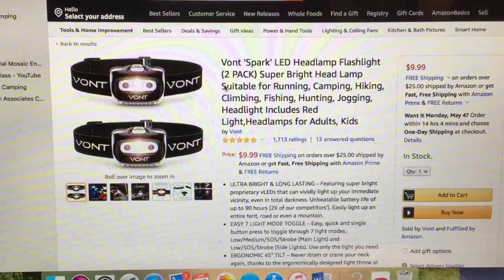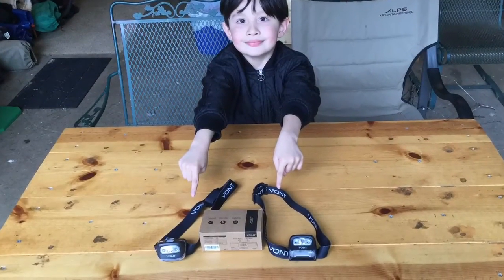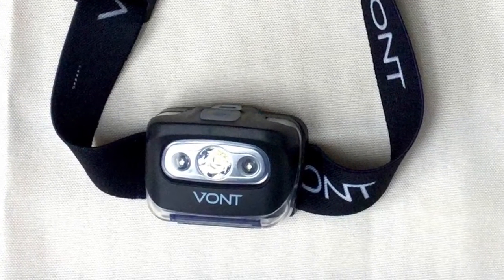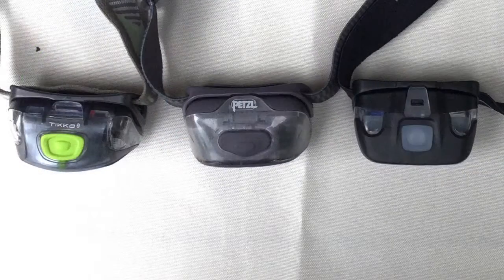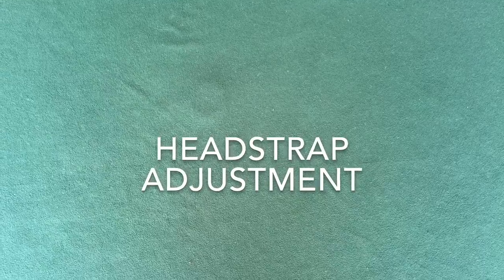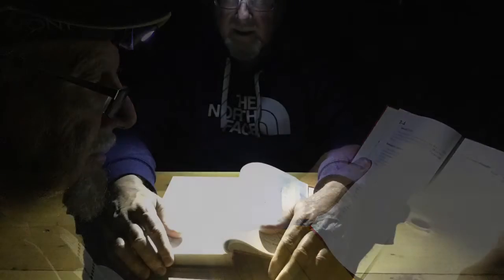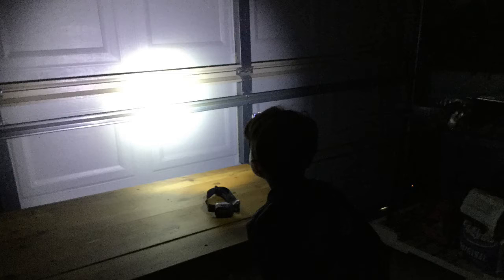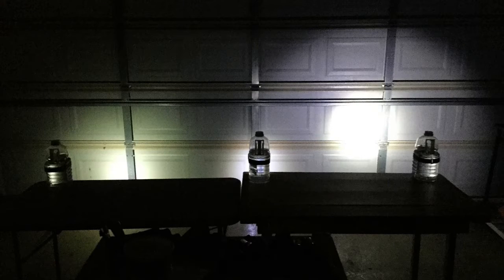Vont Spark Headlight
Have you started looking for another good camping light yet? When you need to buy your next replacement lamp, consider the Vont Spark Headlamp. It is very bright, rugged, waterproof, compact, practical, and economically priced. One headlamp, priced about $5 plus $3 for three AAA batteries, would be easy to replace when you loose or break your current lights. This video shows many of its features and how it can be useful around a campsite.

And enter this code 10FRAZDOUG for a 10%discount.